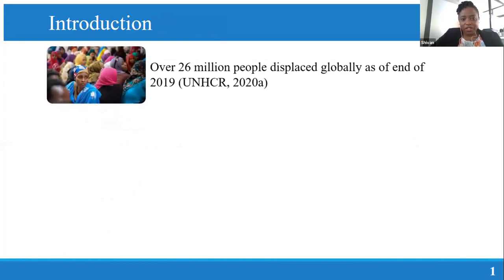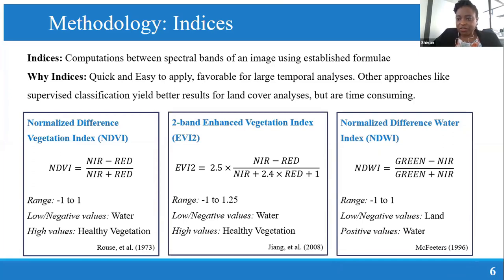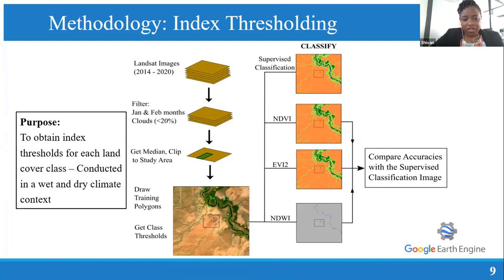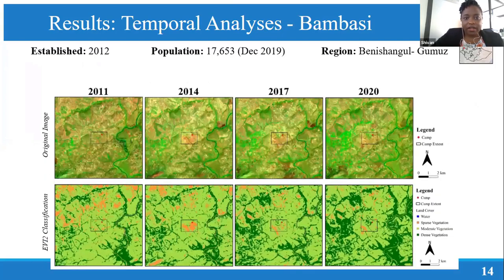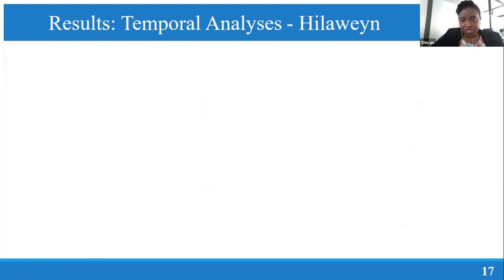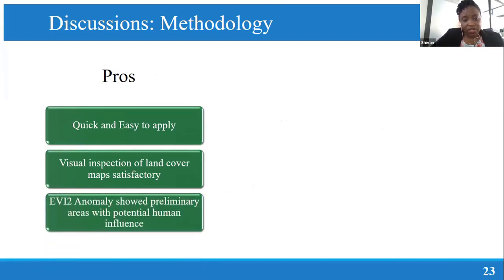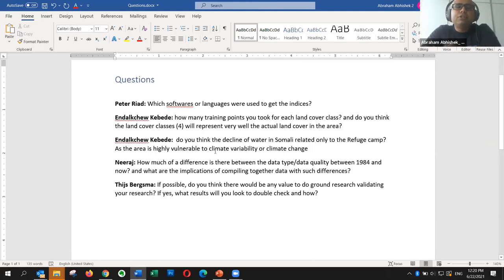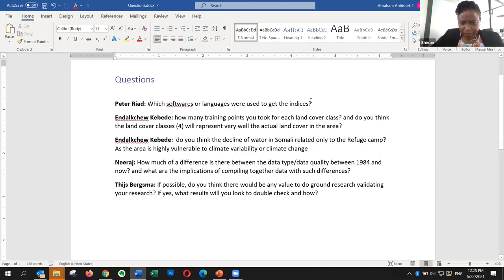IHE Delft 💧 Alumni Online Seminar: Using remote sensing to assess impact of refugee communities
Ms. Shivan Kebirungi, MSc alumna from Uganda recently graduated from IHE Delft covers the topic: Can quick long-term assessments of refugee impacts on the hosting natural environment be conducted from freely available remote sensing data?

Description:
Fewer studies exist in the use of freely available remote sensing data with significant temporal coverage to monitor refugee impact on the natural environment. Multiple studies on analyzing environmental impacts of refugee camps utilize sophisticated techniques that often require significant time input. Is there a quicker way to go about this? The use of indices with satellite imagery from 1984, has been explored in eight Ethiopian refugee camps from both wet and dry climatic contexts to monitor their impact on the natural environment (land cover, vegetation, and surface water areas). The research also assessed potential relationships between the identified impacts and the refugee numbers and surrounding community over time. The methodological pros and cons of using indices from open access remote sensing data to monitor refugee impact on the surrounding natural environment were also determined.

About the Speaker:
Ms. Shivan Kebirungi recently graduated from the Water Science and Engineering programme with specialization in Hydraulic Engineering and River Basin Development at IHE Delft. She has a back ground in civil engineering and has been working as a civil engineer with Uganda’s Ministry of Water and Environment since 2016. Here, she is responsible for designing and supervising the construction of water for production infrastructure projects such as earth dams, valley tanks and irrigation schemes, while working together with various implementing partners.